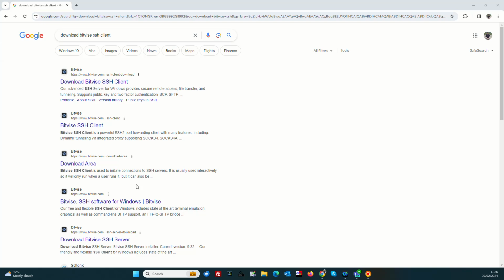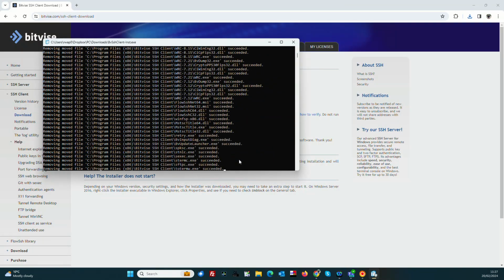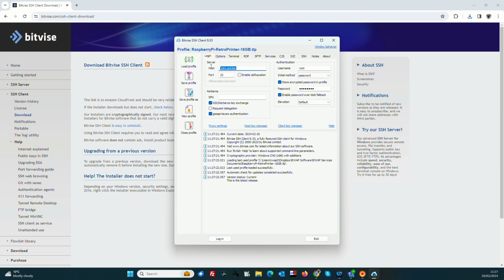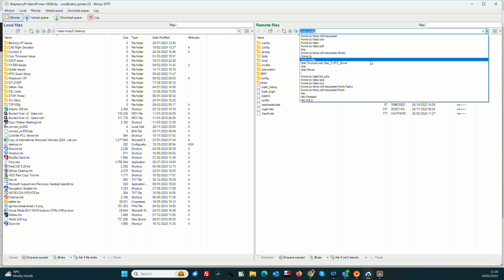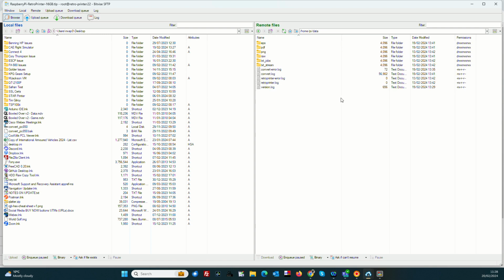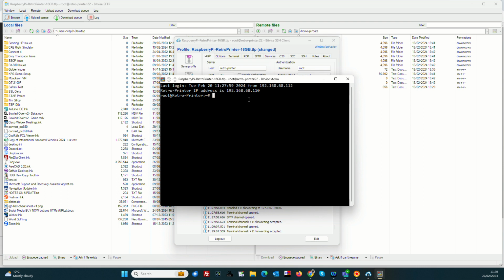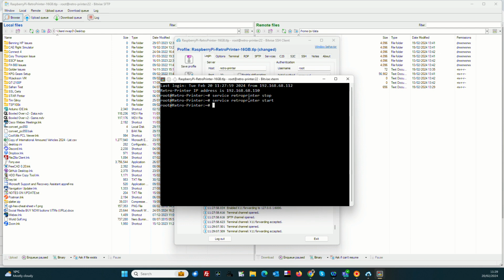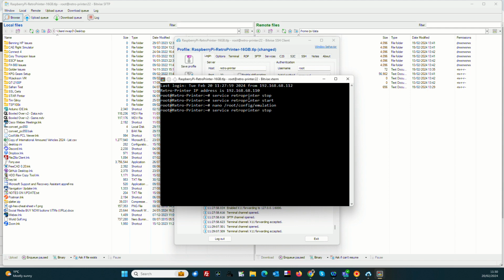Installing Bitvise SSH to communicate with the Retro-Printer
Step by step overview of installing and using Bitvise SSH Client to talk to the @Retro-Printer module and allow you to set configuration options on the Retro-Printer and Raspberry Pi inside it.  This is an essential step if you need to change the configuration on the Retro-Printer module.

Do not forget to connect your Retro-Printer to a network using an ethernet cable first!

The Retro-Printer is a Raspberry Pi module which allows you to capture output sent to a parallel port and then emulate an older centronics printer, extending the working life of existing equipment.